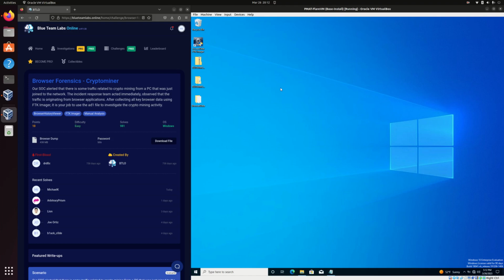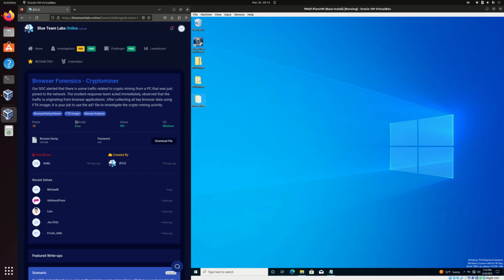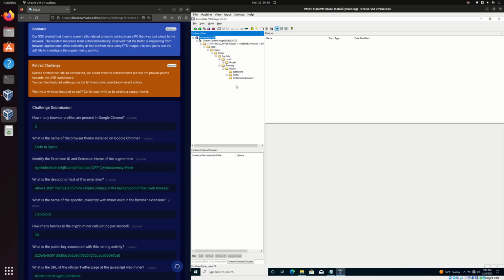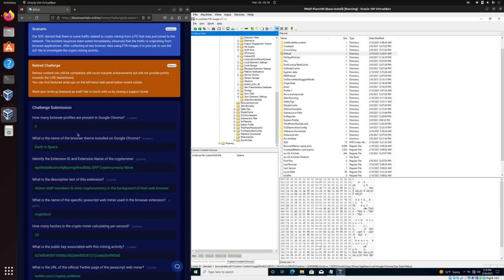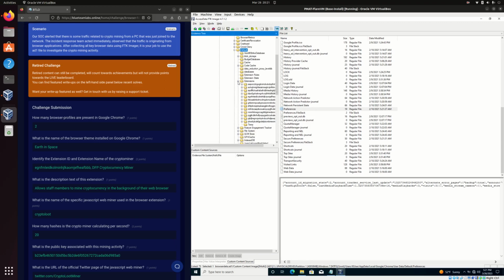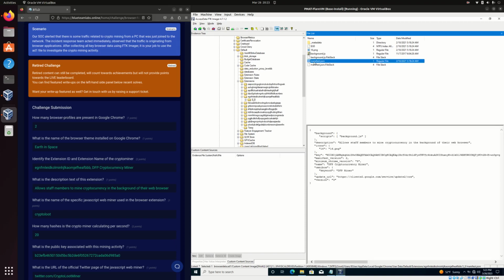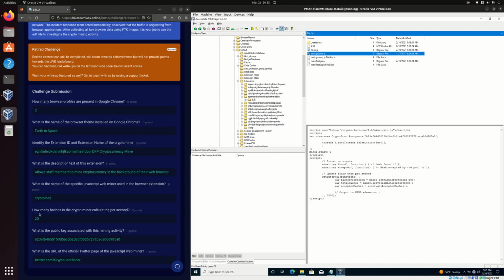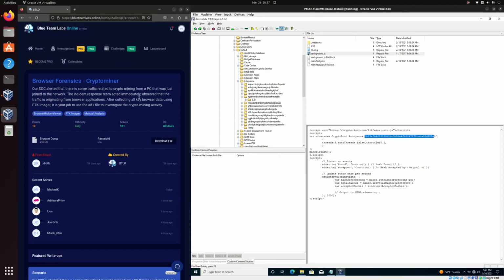Blue Team Labs Challenge Walk-Through: Cryptominer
Hi everyone! In this video I go over how I completed the Blue Team Labs Challenge: Cryptominer

I hope you enjoy the video! Any feedback or suggestions feel free to post them in the comment section. Thank you!

🦾 Challenge Overview: Our SOC alerted that there is some traffic related to crypto mining from a PC that was just joined to the network. The incident response team acted immediately, observed that the traffic is originating from browser applications. After collecting all key browser data using FTK Imager, it is your job to use the ad1 file to investigate the crypto mining activity.

Additional Info: Malwarebytes defines Cryptojacking (also called malicious cryptomining) as an online threat that hides on a computer or mobile device and uses the machine’s resources to “mine” forms of online currency known as cryptocurrencies. Malicious cryptominers often come through web browser downloads or rogue mobile apps.

🛡️ Blue Team Labs: A gamified platform for defenders to practice their skills in security investigations and challenges covering; Incident Response, Digital Forensics, Security Operations, Reverse Engineering, and Threat Hunting.

🔗: blueteamlabs.online